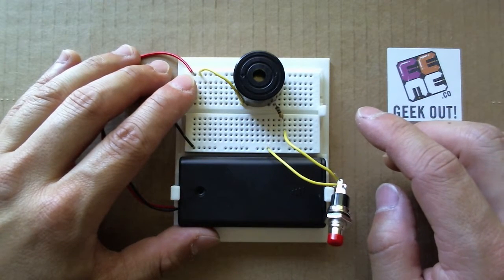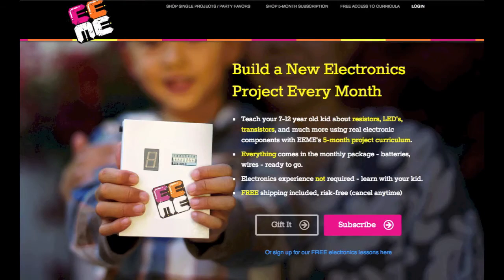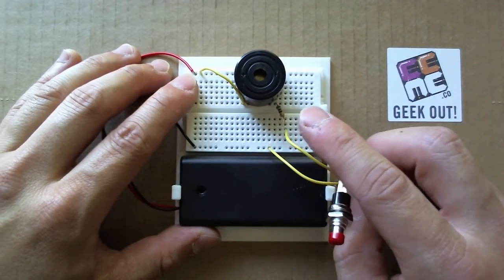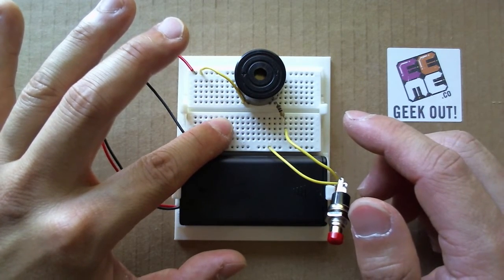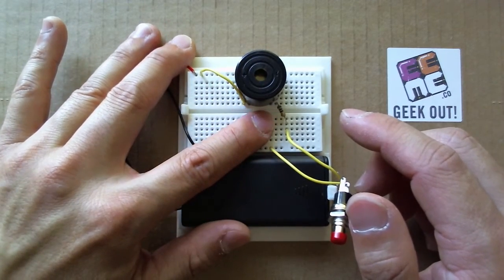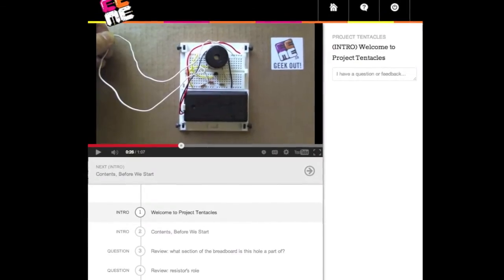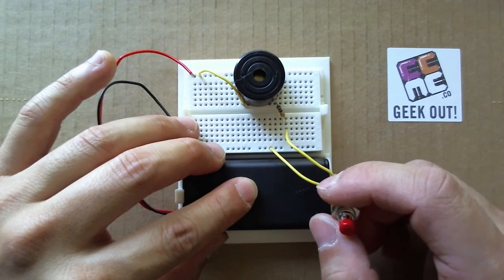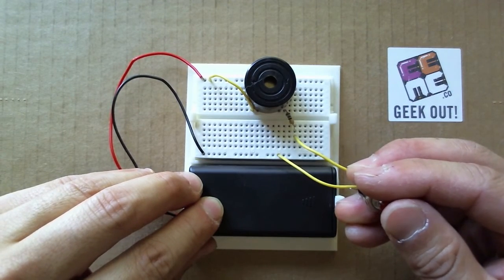EEME Teaches Kids Electronics - Morse Code Generator Circuit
Using components from Project Tentacles and Project Fade To Black, we created a simple circuit that acts as a Morse Code Generator